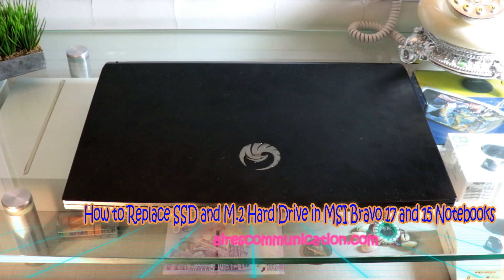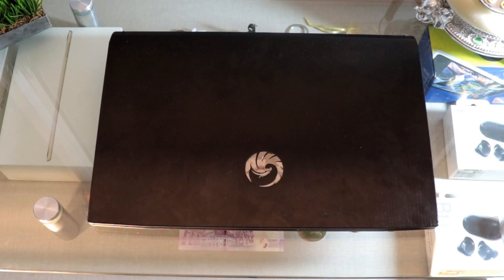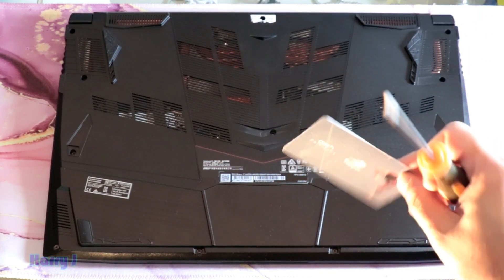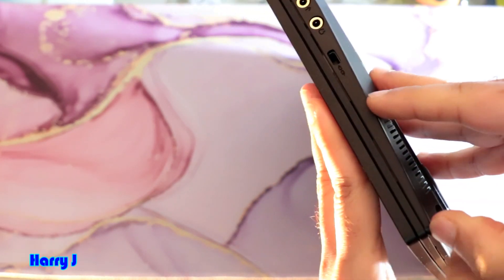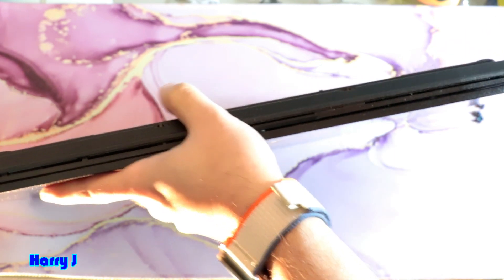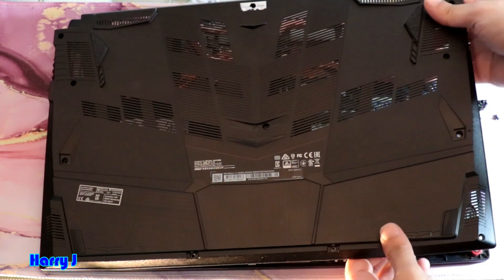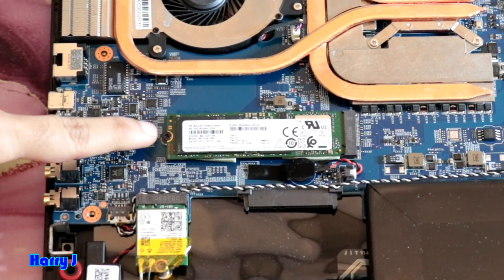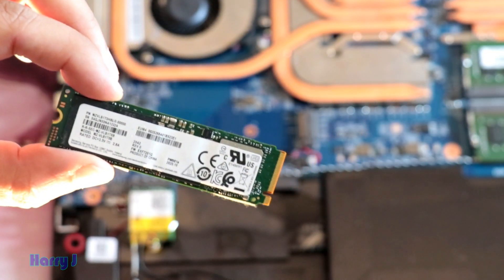How to Replace SSD, M.2 Hard Drive in MSI Bravo 17 and 15 Notebooks